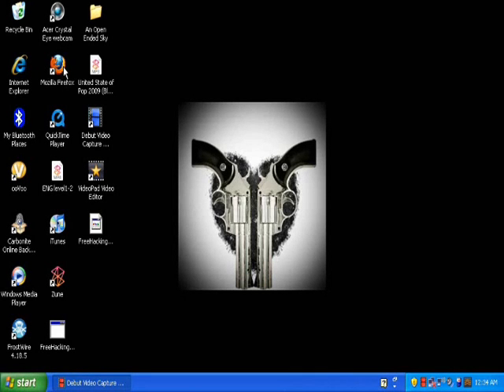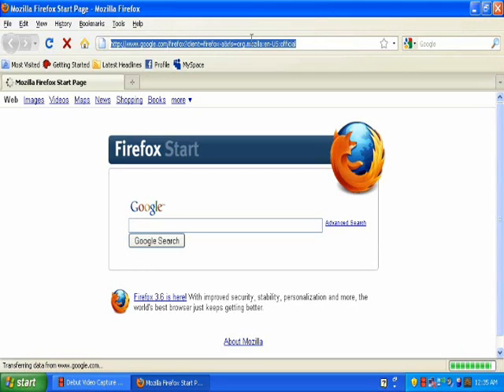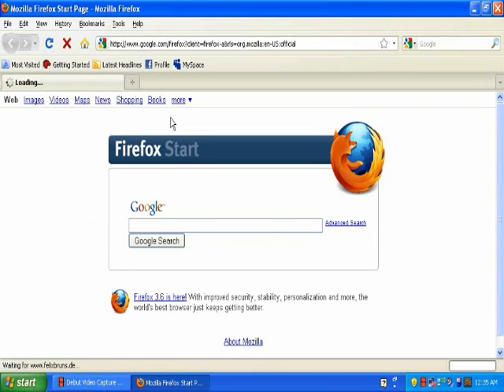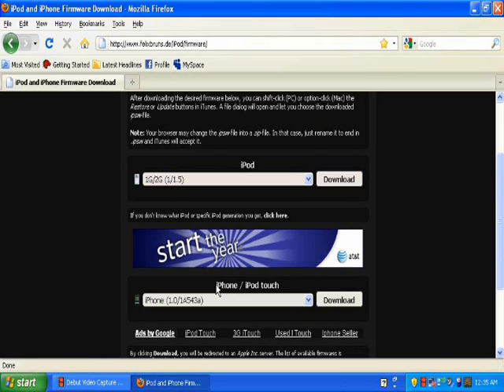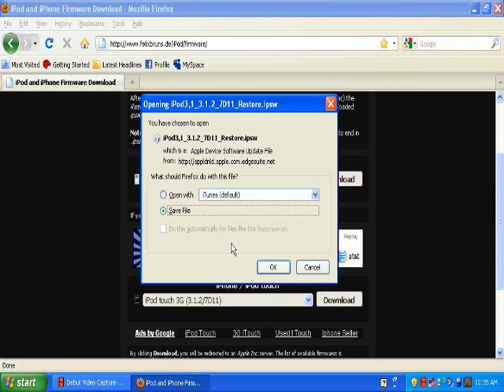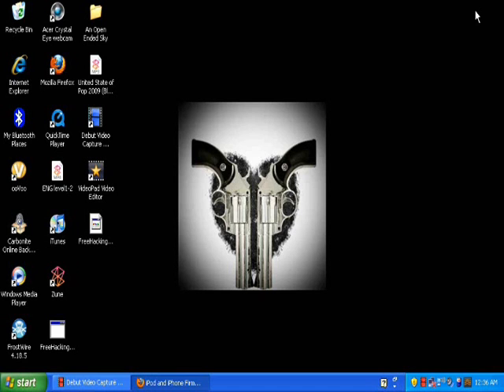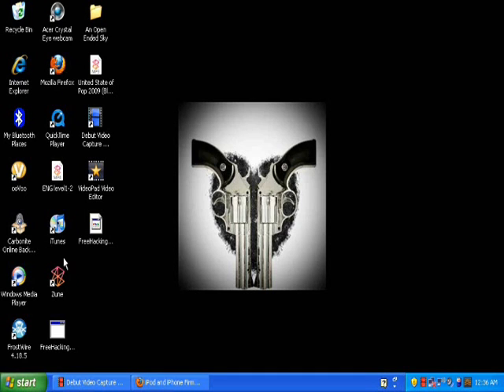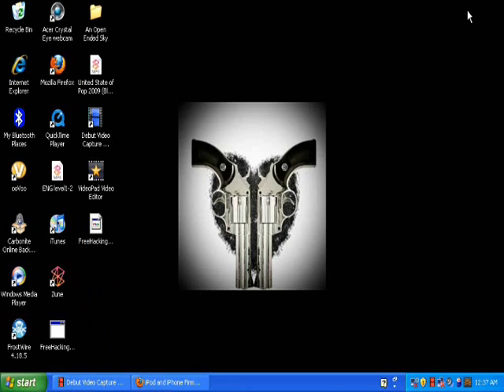How To Update iTouch Firmware To 3.1.2 For Free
Hey Guys. Today im gonna be showing you how to update your iPod Touch firmware to 3.1.2, instead of having to pay the 5 or something dollars.

Go to iPhone/iPod Touch
Choose your type of Device, and what you want to update it too.
Then click download.
When finished downloading, save it to your desktop.
Then open up iTunes.
Go to your Device.
Then when you see the restore button, click shift and hold it, then click on restore.
DO NOT CLICK RESTORE WITHOUT HAVING SHIFTED PRESSED!
Then, a popup with come up.
Go to your desktop, and click on the downloaded file.
Then your device will restore with the 3.1.2 firmware.